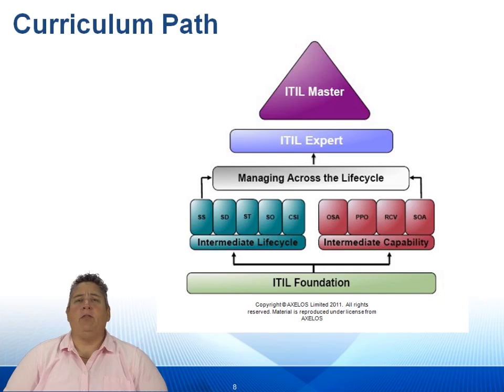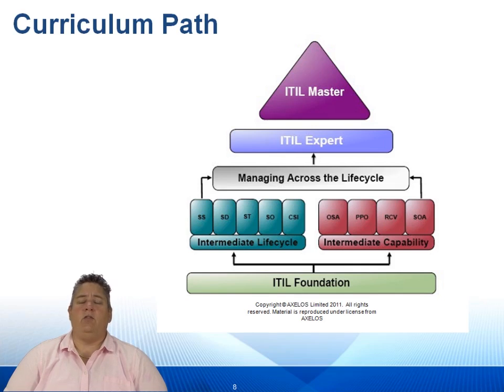ITIL® 2011: Planning, Protection and Optimization: Course Introduction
This video describes what is covered in this course.

GogoTraining is an ITIL® accredited ATO and the course videos along with the exercises, fulfill the 30 contact hours required to sit for your exam.

This EXIN accredited training program is for individuals seeking specialist certification in the ITIL® Planning, Protection, and Optimization practice area. In order to sit for the Planning, Protection, and Optimization exam you need to have passed your ITIL® Foundation exam as it builds on the general principles covered in the ITIL® Foundation course, and have completed the GogoTraining accredited Planning, Protection, and Optimization course.

In this course ITIL Expert Dr. Suzanne Van Hove gives you all the tools you need to fully understand the process aspects of Planning, Protection and Optimization from a practical perspective. You will delve into key ITIL process and role areas including capacity management, availability management, IT service continuity management, information security management and demand management.

The ITIL Intermediate Qualification: Planning, Protection, and Optimization(PPO) Certificate is a freestanding qualification, but is also part of the ITIL Intermediate Capability stream, and one of the modules that leads to the ITIL Expert in IT Service Management Certificate. The purpose of this training course and the associated exam and certificate is, respectively, to impart, test, and validate the knowledge on industry practices in Service Management as documented in the ITIL Service Lifecycle core publications.